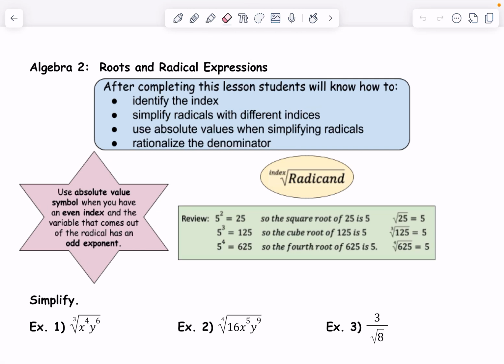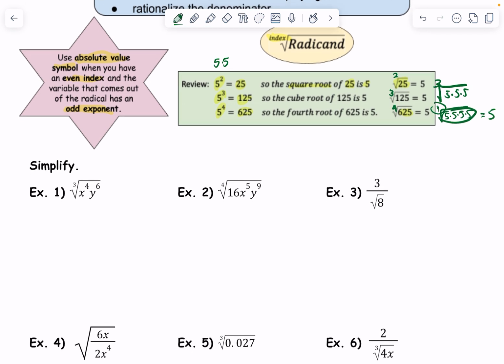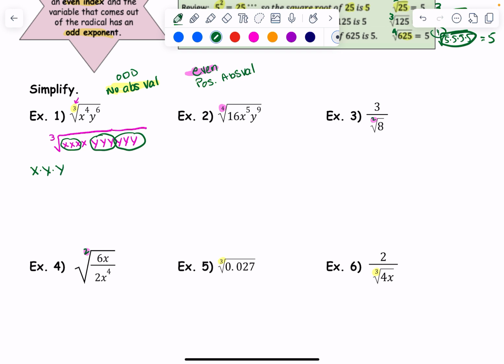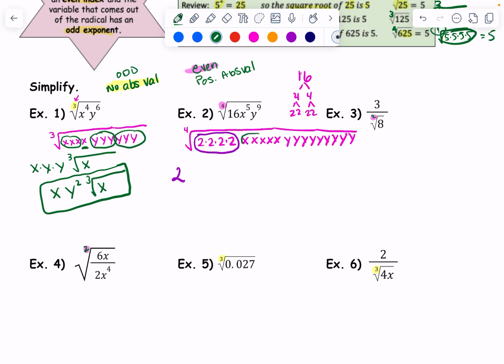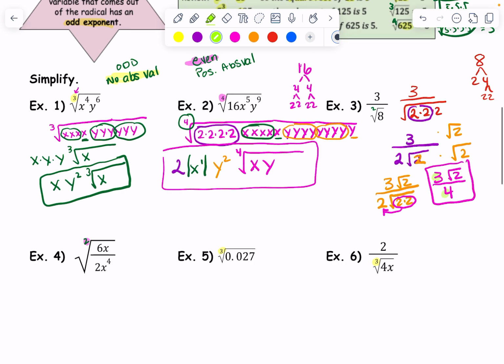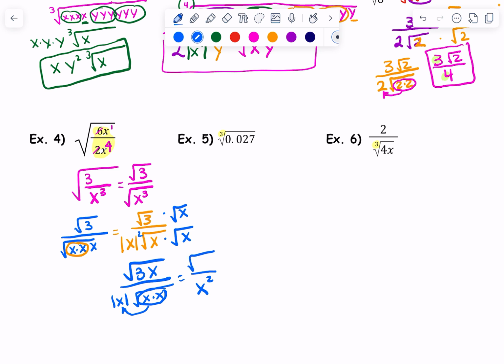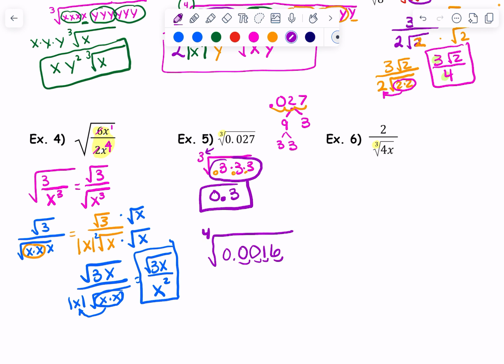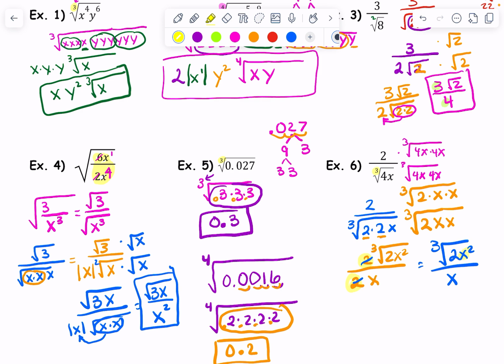Algebra 2B-roots and radical expressions